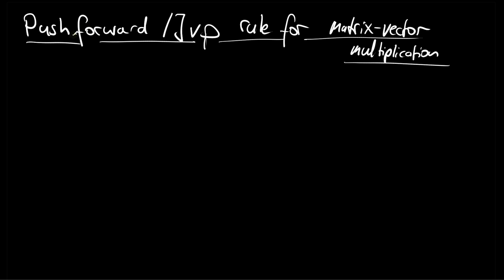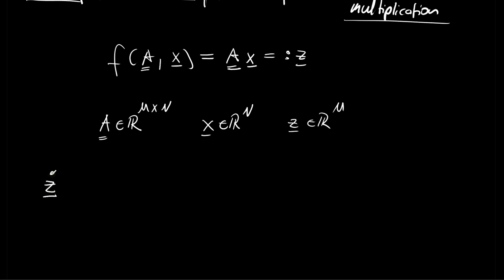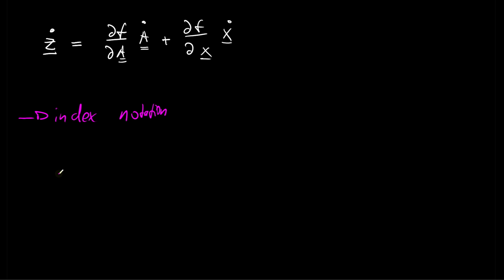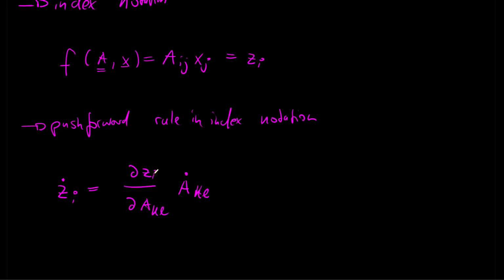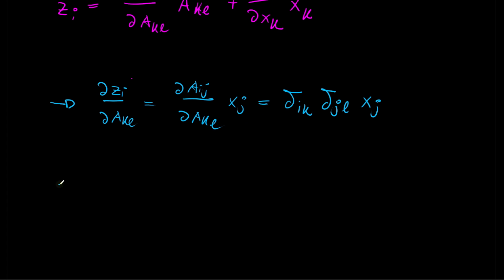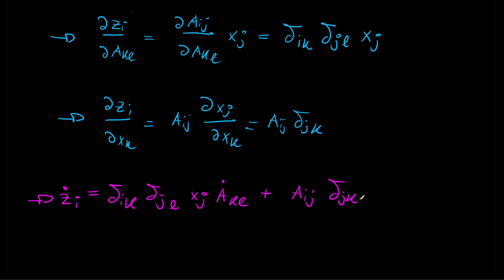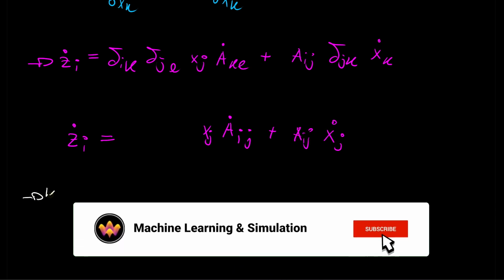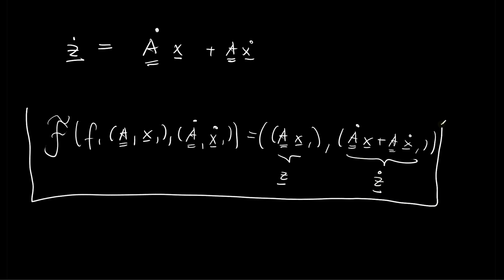Matrix-Vector product - Pushforward/Jvp rule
In this video, we will derive how to propagate tangent information for forward-mode automatic differentiation for the matrix-vector product. Matrix-Vector products are the essential piece of Neural Networks and Deep Learning. Here are the notes

Timestamps:
00:00 Matrix-Vector Multiplication as a function
00:24 Dimensionalities involved
00:56 Propagating tangent information
01:38 Problems with higher tensors
01:58 Switch to index notation: Primal computation
02:46 Propagating tangents in index notation
03:58 First derivative explicitly
04:52 Second derivative explicitly
05:24 Assembling the pushforward rule
07:22 Back to symbolic notation
07:44 Final Pushforward rule
08:32 Outro